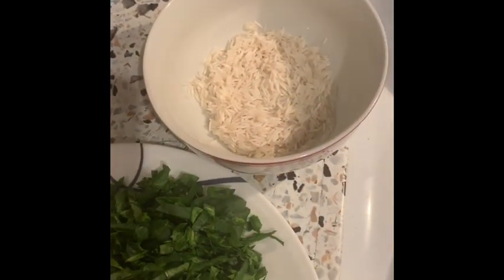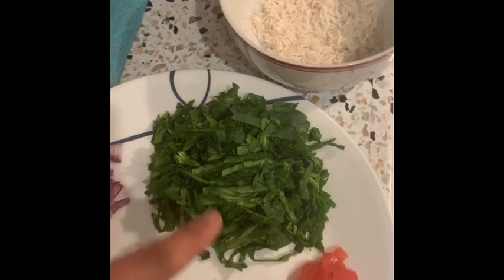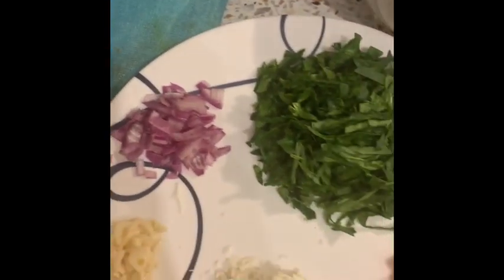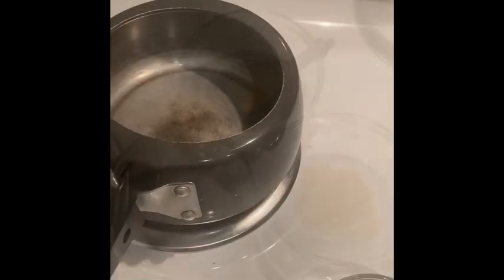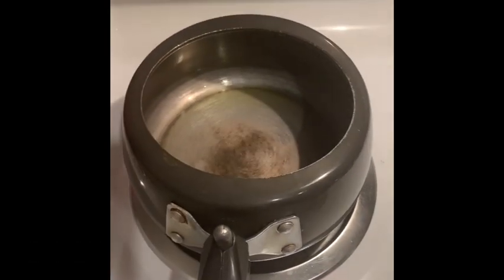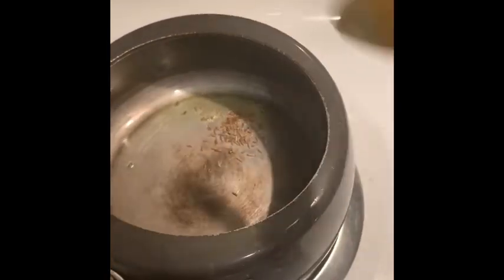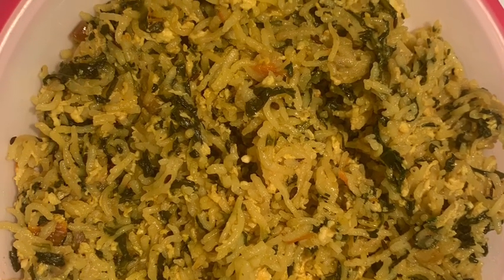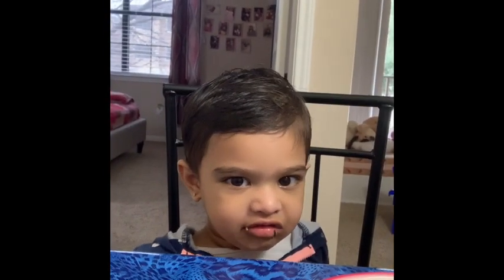| Palak Paneer Rice For kids/Adults | Pulao Recipe |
1/4th Cup of Washed Rice
1/4th Grated paneer
Salt to test
1/2Teaspoon Turmeric
1/2 Teaspoon Cumin Seeds
1 Teaspoon ghee
1/4th Onion
1/4 Tomato
2 Cloves Garlic
1/2 Bowl Spinach
1/2 cup Water